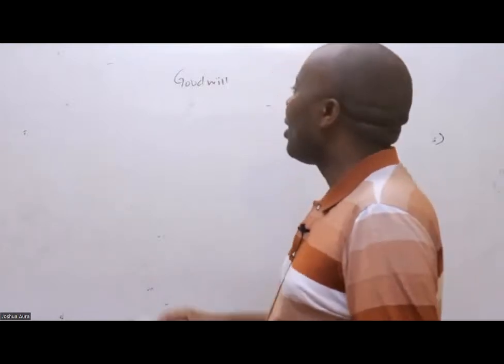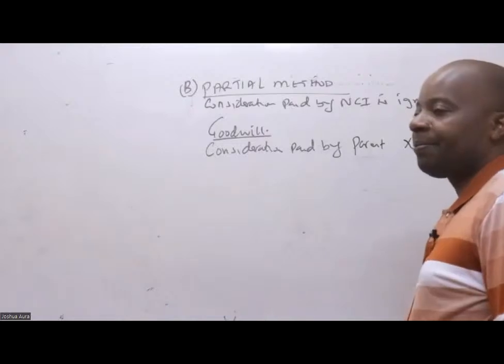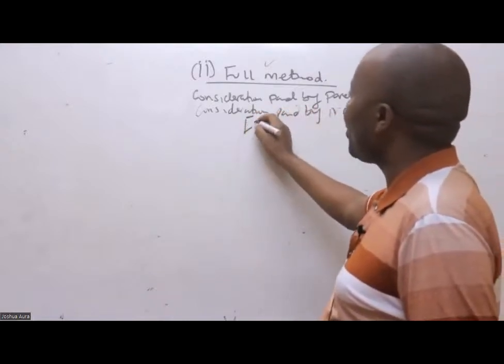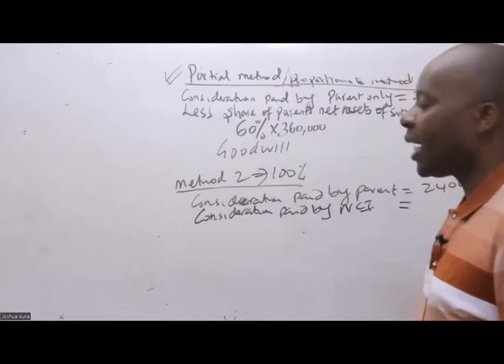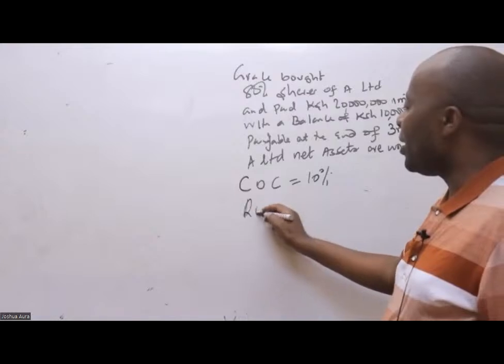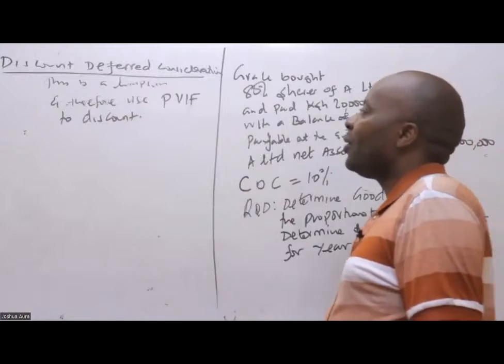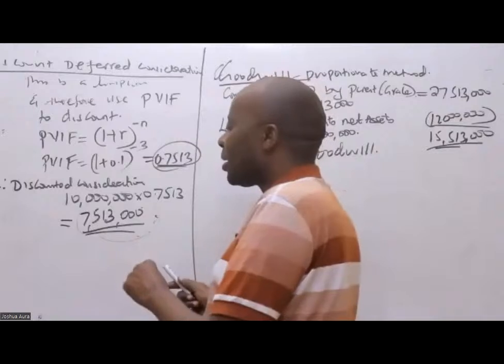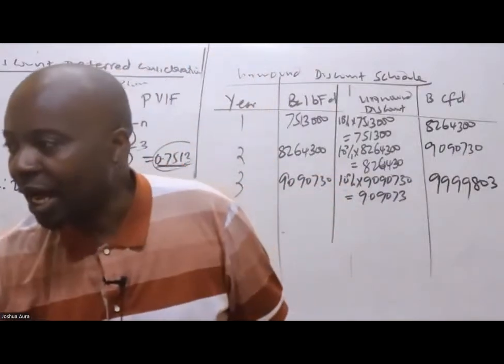AFR-Understanding Goodwill in Financial Reporting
Welcome to our AFR (Advanced Financial Reporting) class! In this video, we delve into the concept of Goodwill, an essential aspect of financial reporting and business valuation. Whether you're preparing for your KASNEB exams or enhancing your professional knowledge, this comprehensive guide will provide you with a clear understanding.